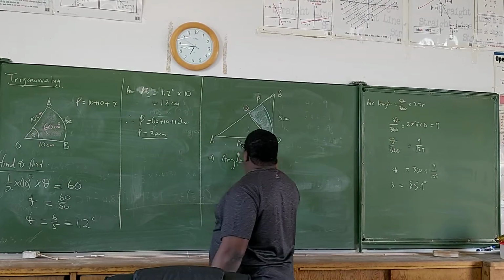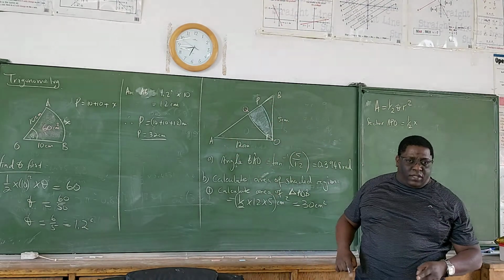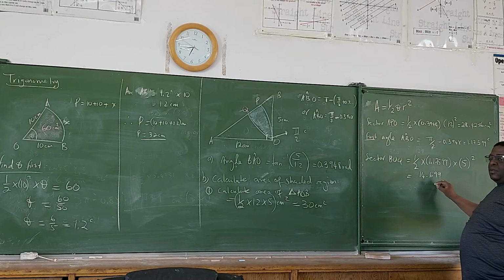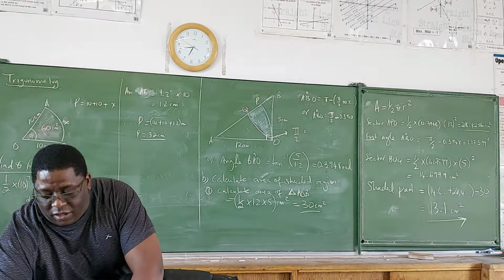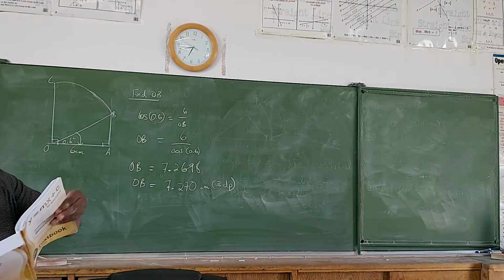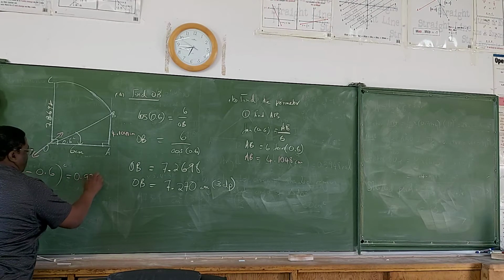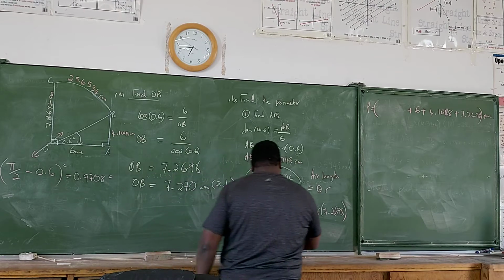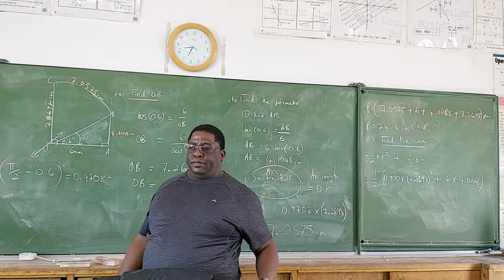Finding the Arc Length and Sector Area Using Radian Measurement